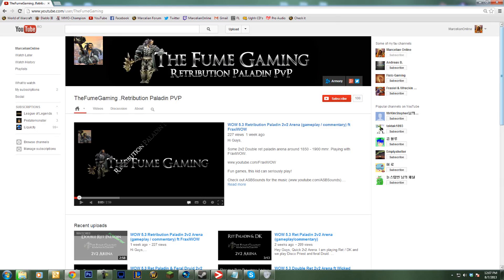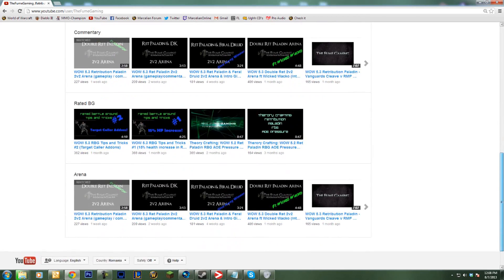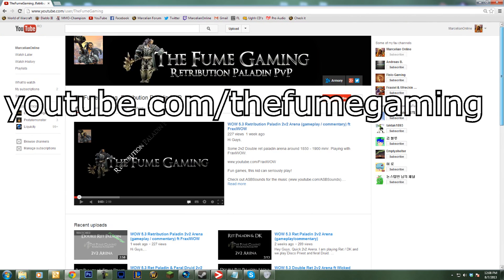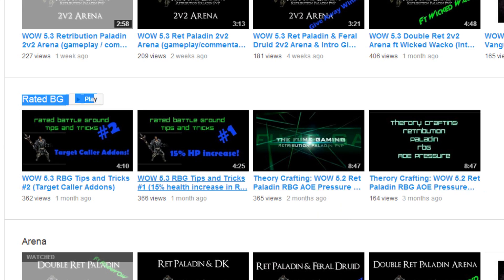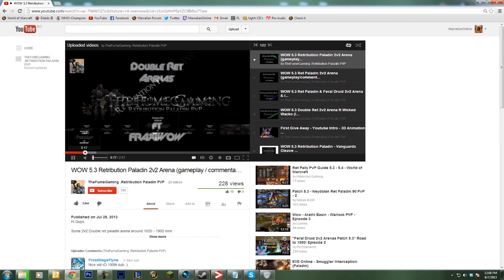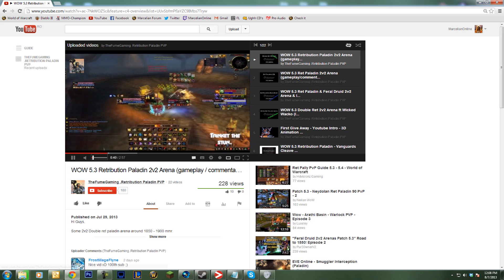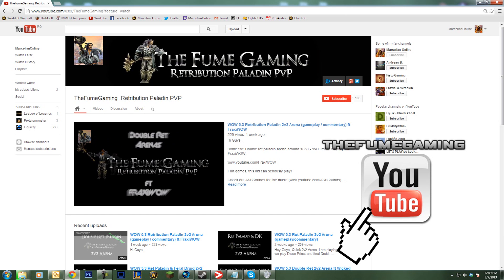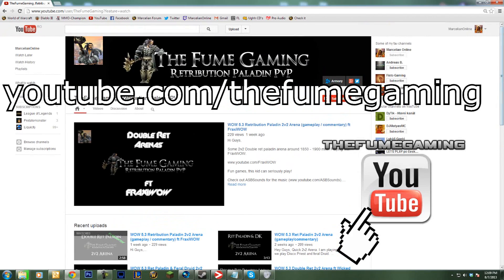Ret Paladin PvP - The Fume Gaming - Youtube Spotlight - WoW MoP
So guys, today i give you a new and awesome Youtube Channel, includes
RBG stuff, Arena stuff etc, goes by the name of FumeGaming and ofc
he is a Retribution Paladin.

his stuff, he deservers it! Thank you very much !